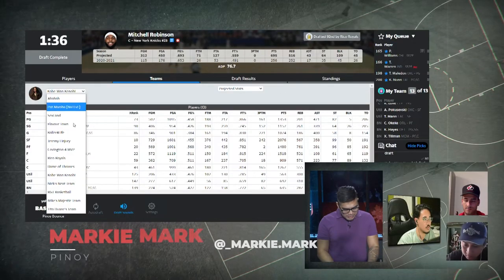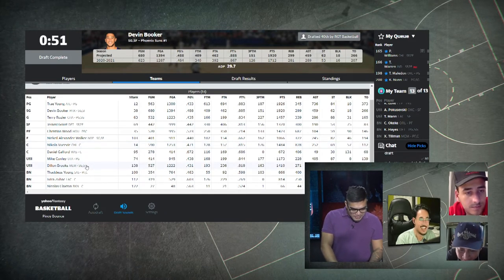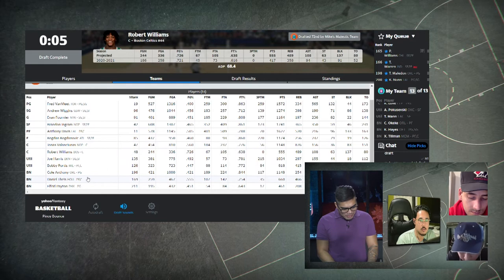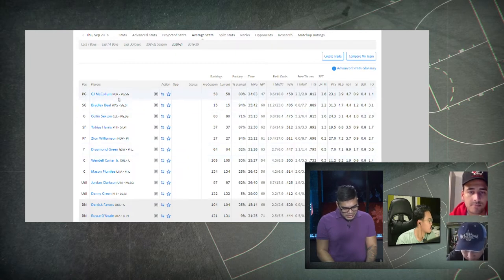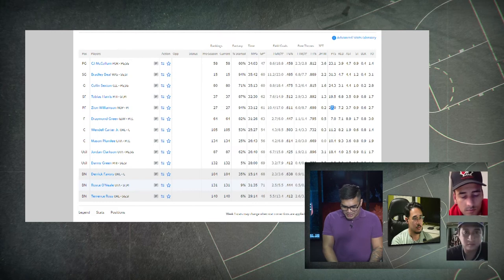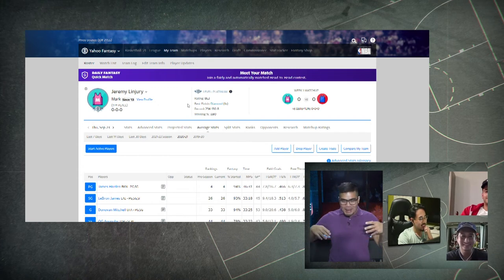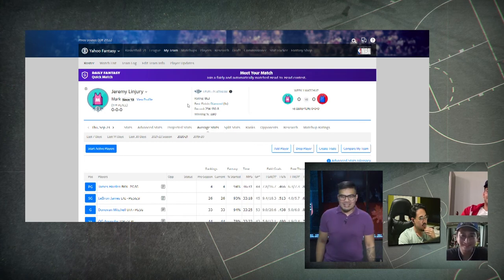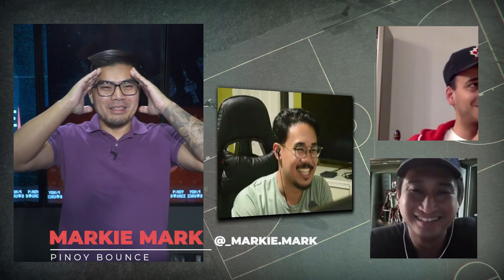Pinoy Bounce Fantasy League Draft Recap Part 3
Pinoy Bounce is a weekly television show where Filipinos talk basketball hosted by Markie-Mark, Ingrid, and James that airs on Filipino TV here in Canada. Ask your local service provider to order Filipino TV!